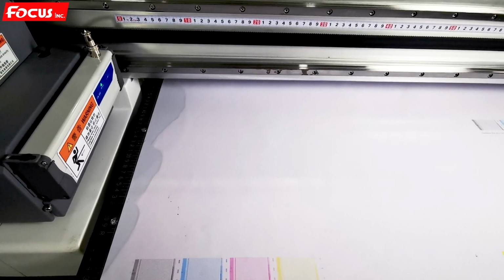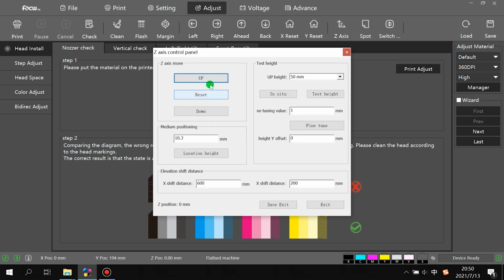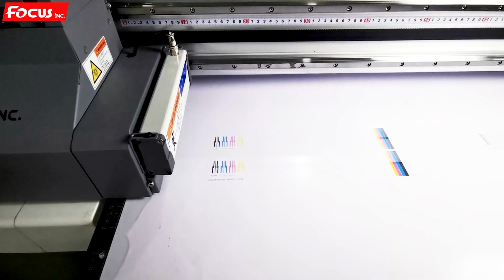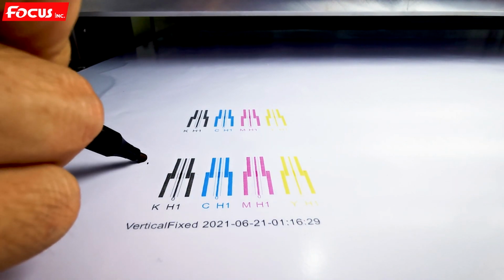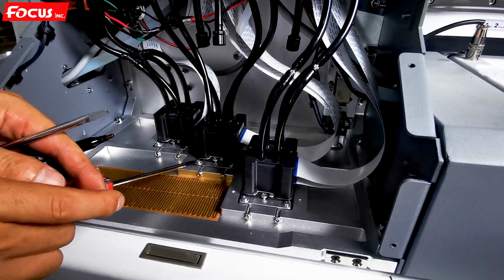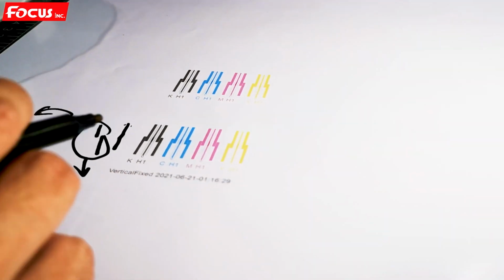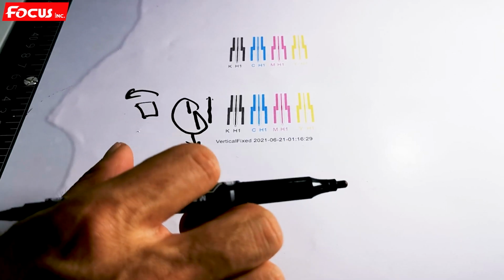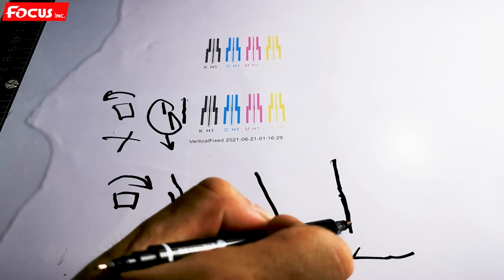FOCUS ATLAS 1311 UV PRINTER TUTORIAL 11 Vertical Calibration